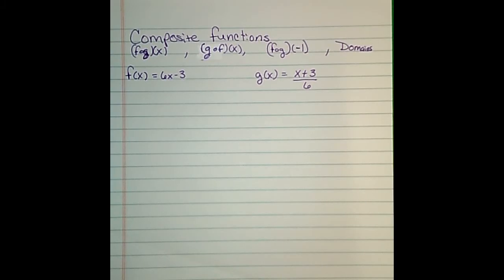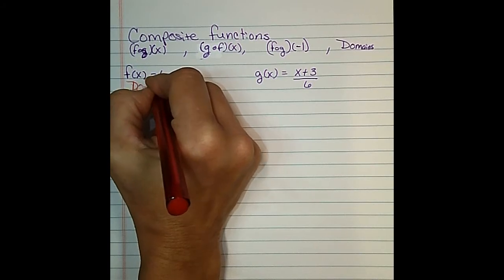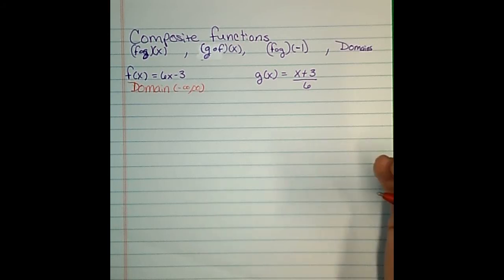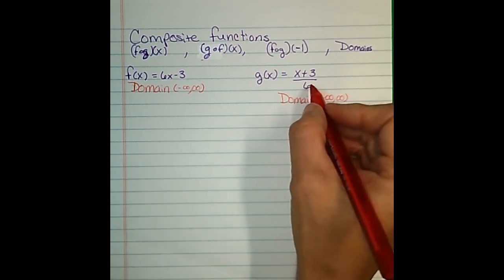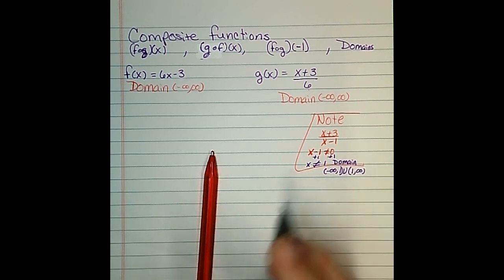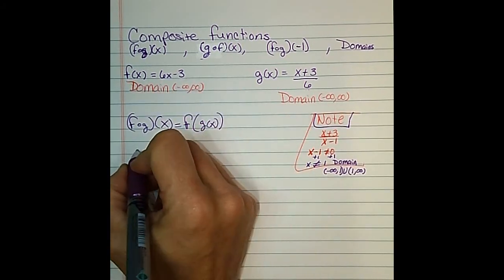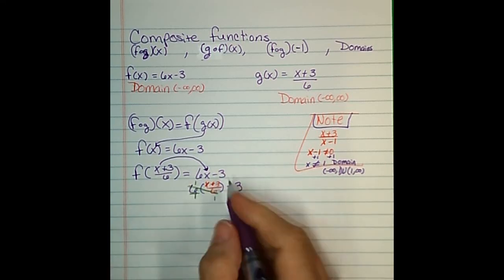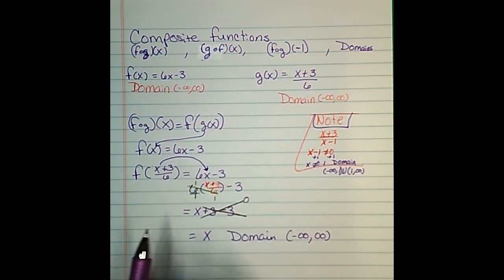Composition Functions f(g(x))